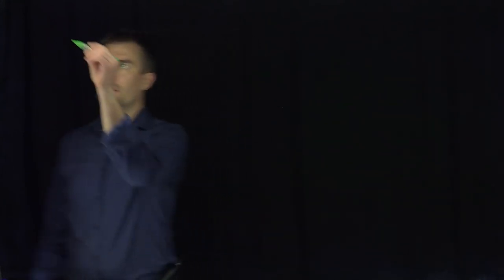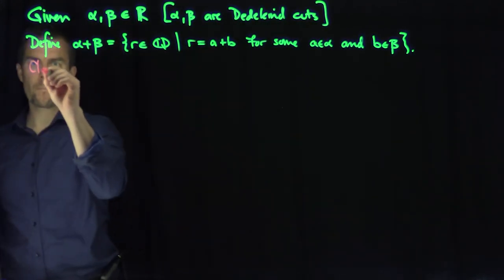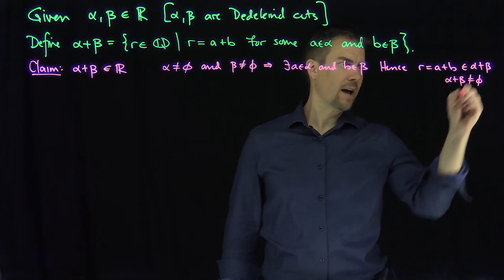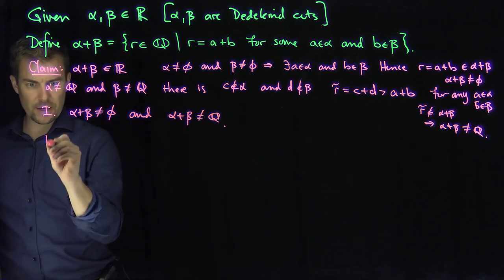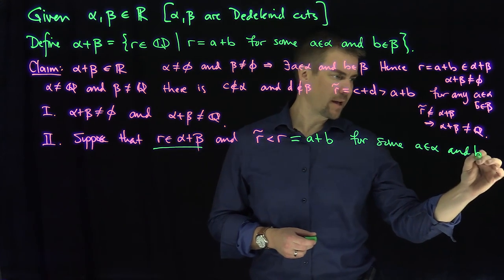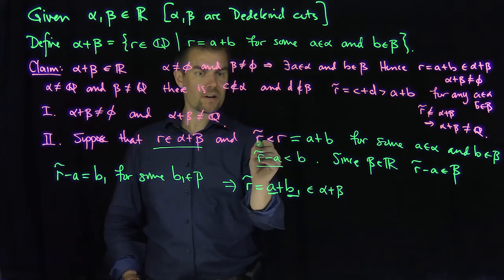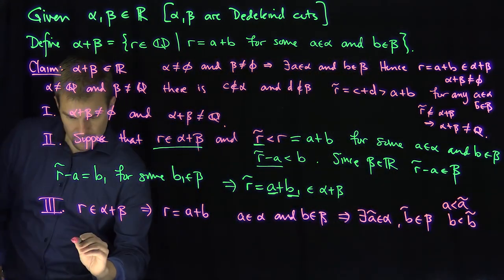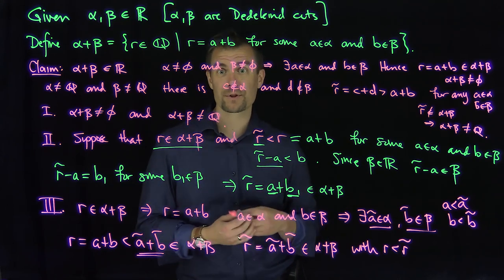Addition of Dedekind Cuts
We define the addition operation on the set of Dedekind cuts. We show that the sum of Dedekind cuts is itself a Dedekind cut.